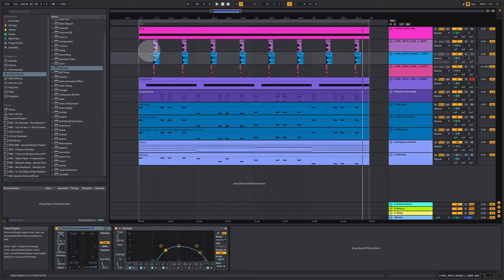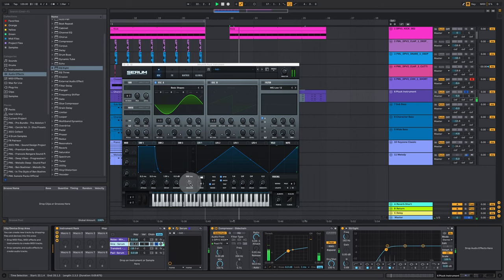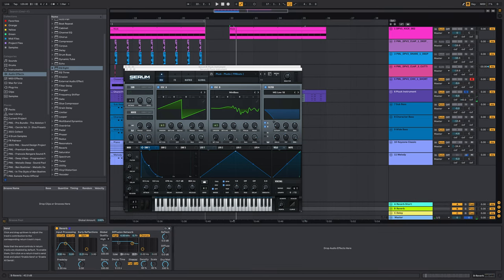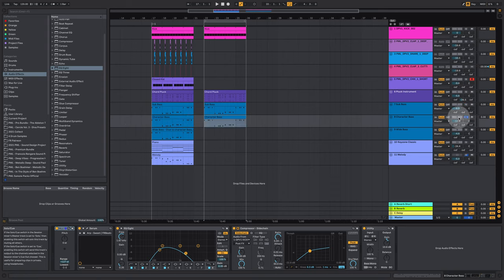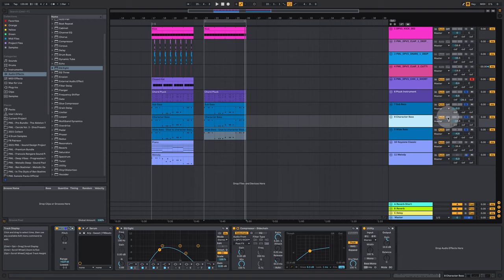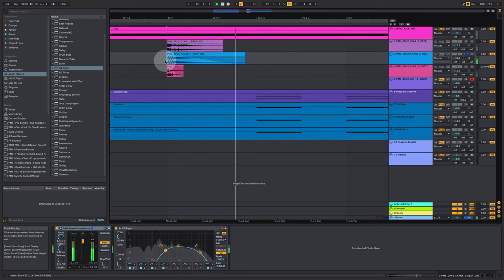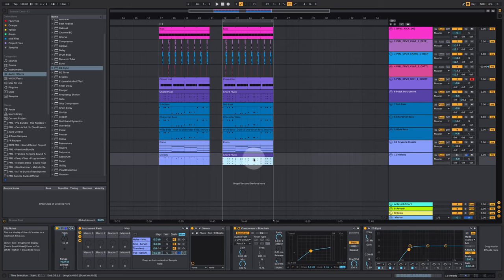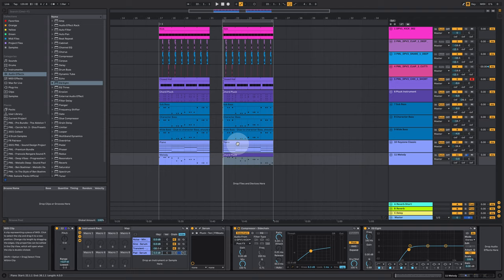3 Basics of EDX, Nora En Pure Sound - Study Notes (beginner, intermediate)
my notes on the basics of how to structure your sounds like Christian Hirt (EDX, Nora En Pure).
1. Pluck Sound (4 Layers: Noise, Transient, Sine (Belly), Pad/Pluck). 2. Bass (3 Layers: Sub, Character Bass, Wide Bass). 3.​ Claps (3 Elements: Pre-shifted, Belly Snare/Clap, Higher Freq Clap).

🏆 PREMIUM ABLETON COURSES & DOWNLOADS 🏆

★  TOP 4 FAVORITE SYNTHS right now  ★

⏰ TIMECODES ⏰
00:00 Start
01:03 Pluck Sound (4 Layers: Noise, Transient, Sine (Belly), Pad/Pluck
07:08 Bass (3 Layers: Sub, Character Bass, Wide Bass)
12:00 Claps (3 Elements: Pre-shifted, Belly Snare/Clap, Higher Freq Clap

💥 INSPIRATION 💥

Francois Rengere, Parquet Recordings Style

If you're new here, I'm Francois, a classically trained musician and music producer with an insatiable passion for great sound design, audio engineering and electronic music production. I've released music on labels such as Universal Music, Parquet Recordings, Jannowitz Records and others. Maybe you've also seen some of my tutorials on our YouTube channel "Production Music Live"